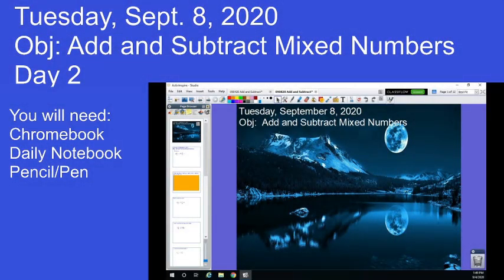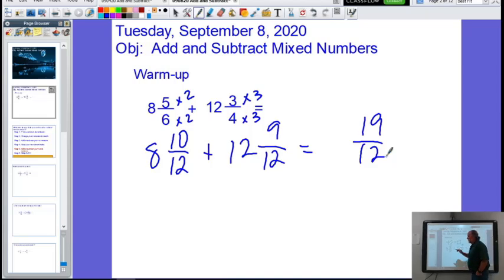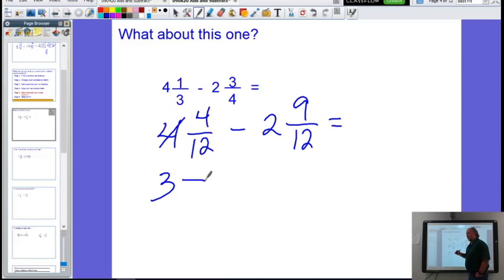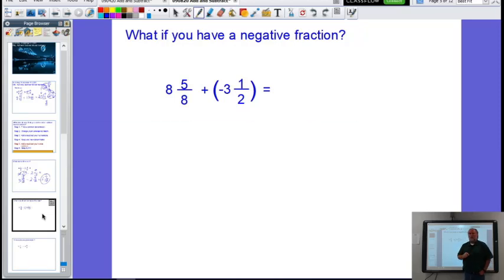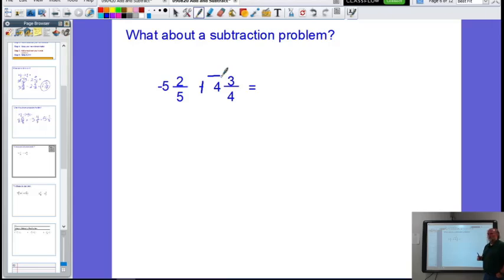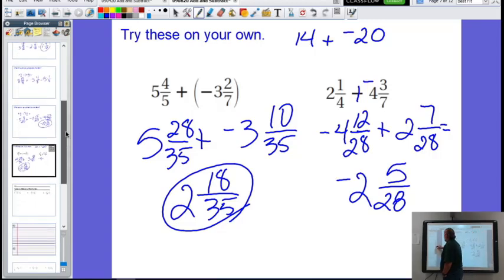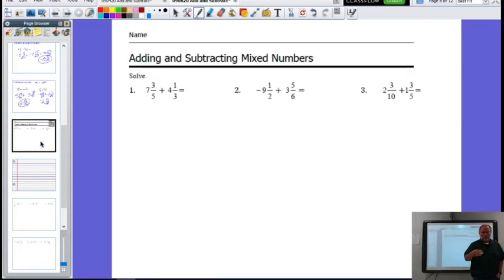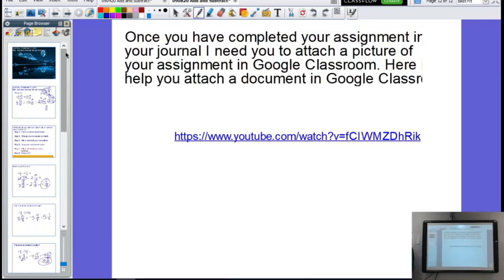090820 Add and Subtract Mixed Numbers Day 2